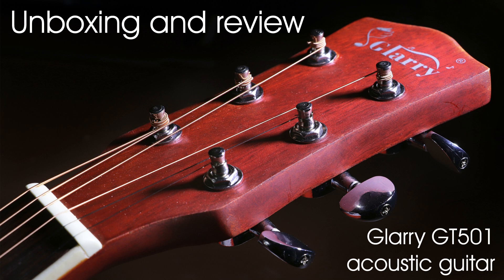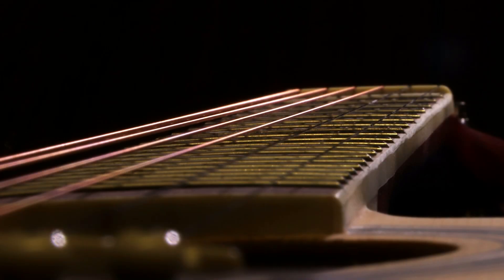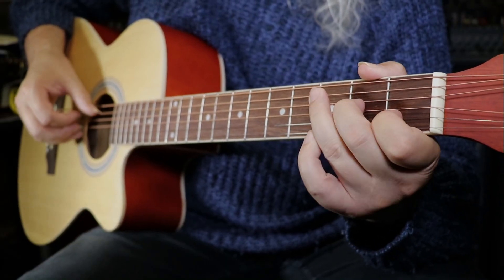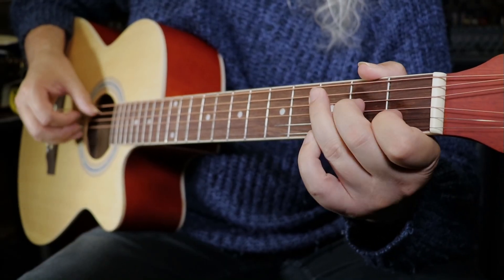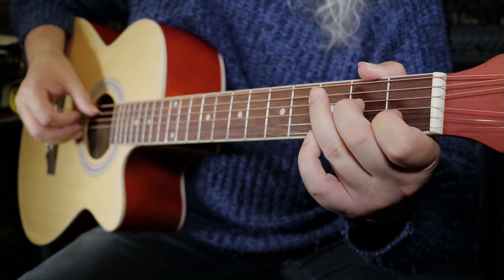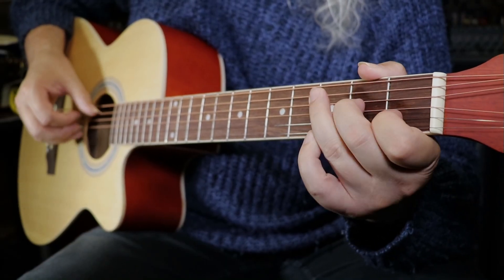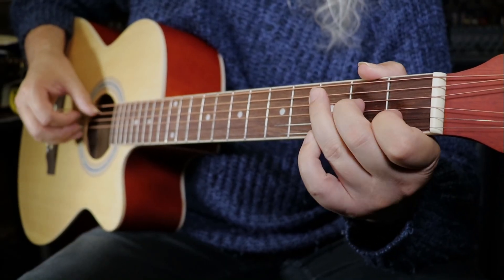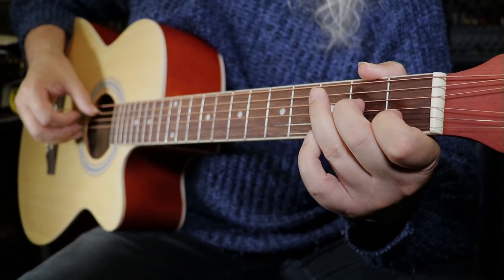Glarry GT501 acoustic guitar - Unboxing and review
The very cheap acoustic guitar for beginners Glarry GT501 acoustic guitar - Unboxing and review.  I unbox and inspect this acoustic guitar to see if it is playable and worth the money, would I recommend a beginner to buy one of these cheap acoustic guitars or would I recommend it to an experienced guitarist even.

This is the unboxing and review of one of the cheapest guitars on the internet, the Glarry GT501.  At the time of publishing this review the guitar was available in the UK from the Glarry Music website for £42.00.

For the price this is a descent guitar and it sounds nice.  The finish is lacking in places where you can see rushed sanding and bits of glue and messy lacquering.  It would be the ideal guitar as a first guitar because it's easily good enough to learn on, but not so expensive you would have wasted a lot of money if you gave up.